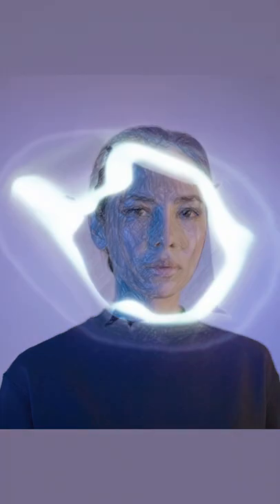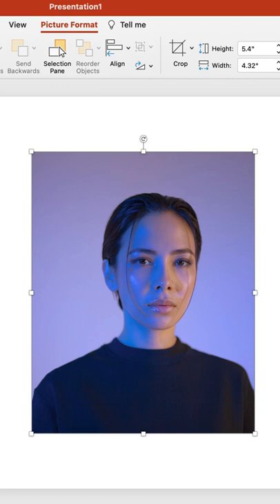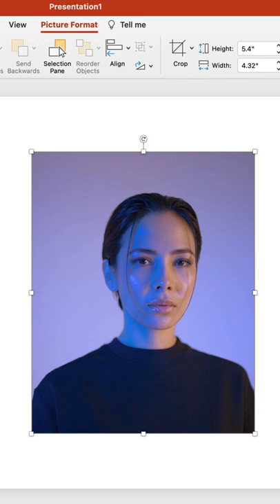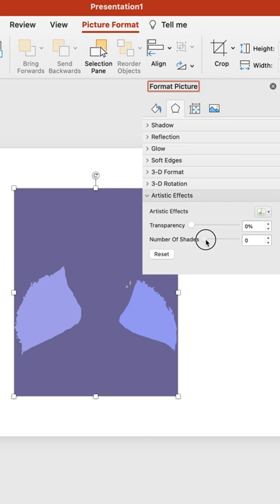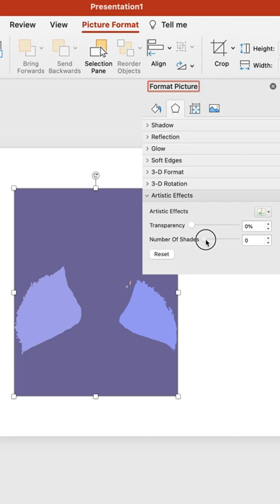Turn Your Photo Into A Painting in 1 Step!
Use a free account on AhaSlides to learn how to make a good slideshow presentation in a couple of minutes. Just import your full presentation, then add engaging polls, word clouds, brainstorms, and quiz slides that your audience can interact with on their phones!

Creating an interactive PowerPoint presentation is just one of many features that AhaSlides supports for free.